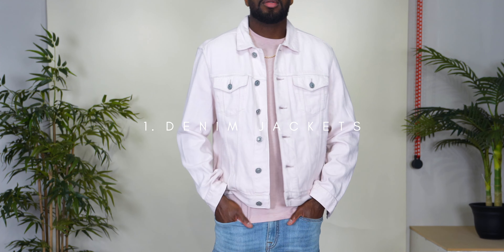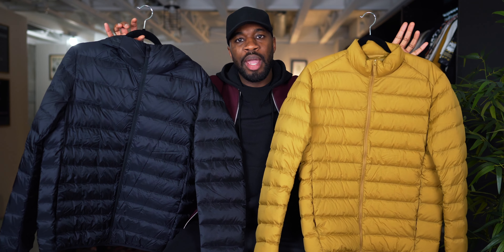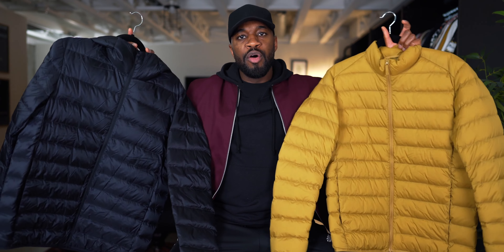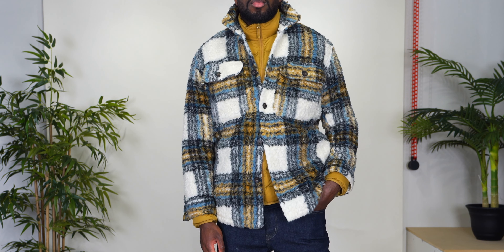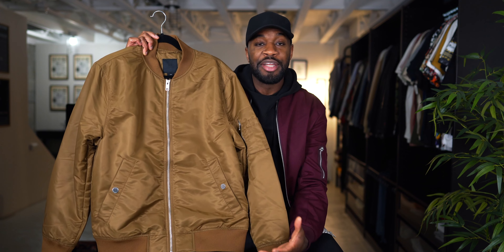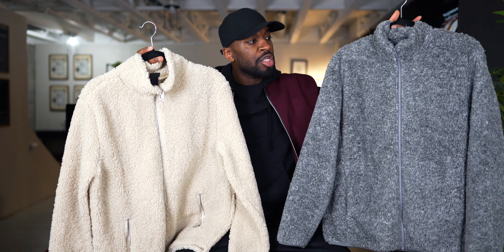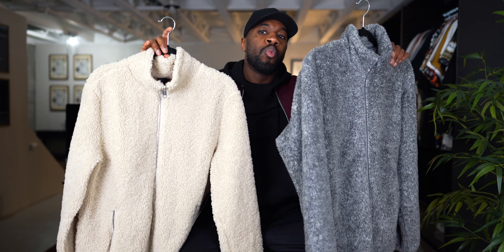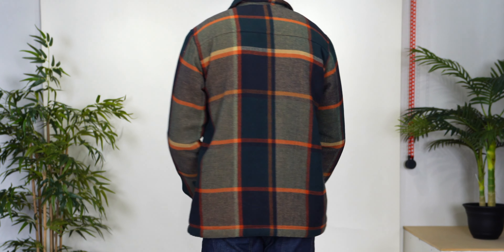7 Must Have Jackets for Your Spring Closet & Wardrobe | Men's Fashion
JACKETS MENTIONED:
AllSaints Pink Denim Jacket: sold out.

MAILING ADDRESS:
Rio P.